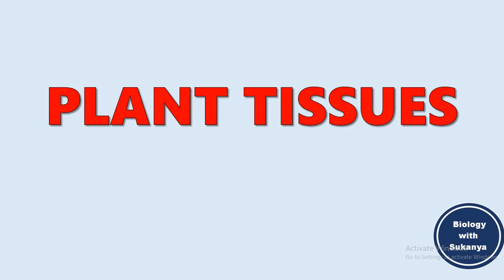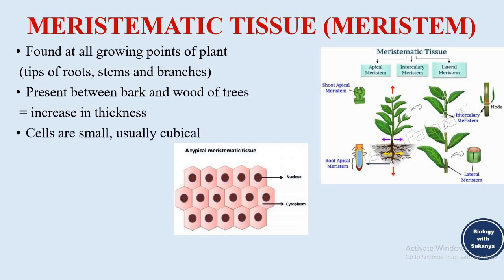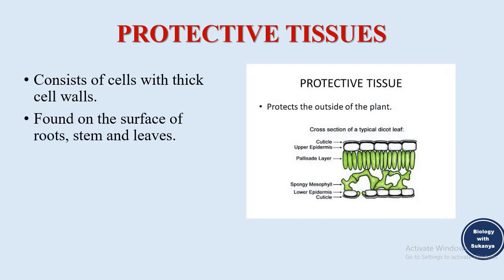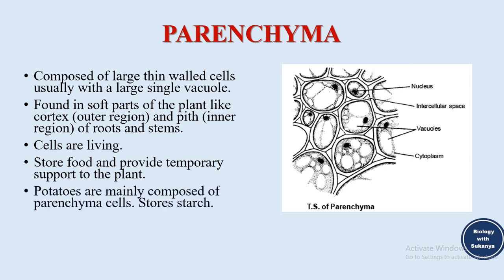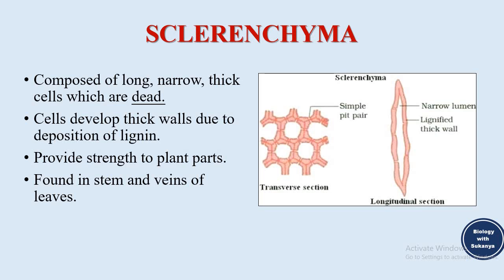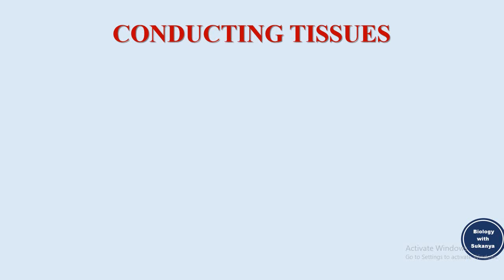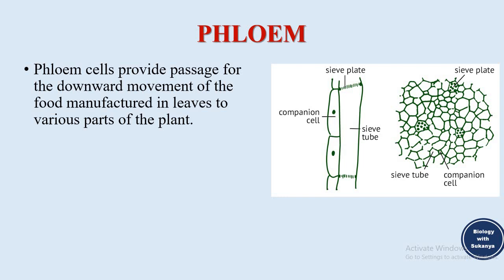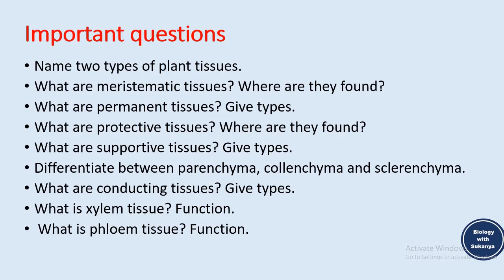Plant Tissue in 10 minutes! Types of Plant Tissue | with questions | Sukanya Good Vibes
In this video we discuss plant tissues and different types of plant tissues. Important questions are present at the end.

Meristematic tissue: 0:13
Permanent tissue: 2:15
Protective tissue: 2:40
Supporting tissues: 3:16
Parenchyma: 3:49
Collenchyma: 4:36
Sclerenchyma: 5:15
Conducting tissues: 5:55
Xylem: 6:49
Phloem: 8:23
Important questions: 10:00

Phone I use